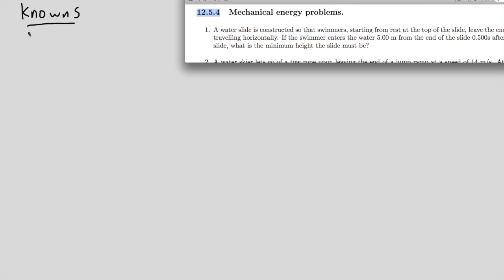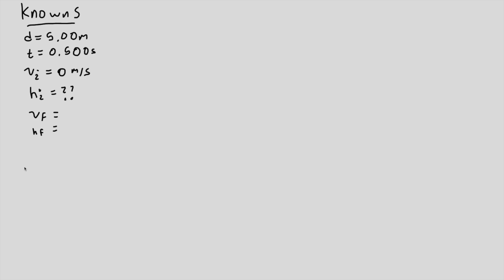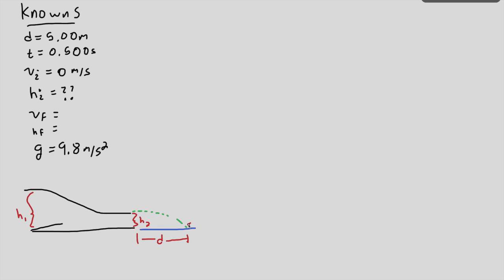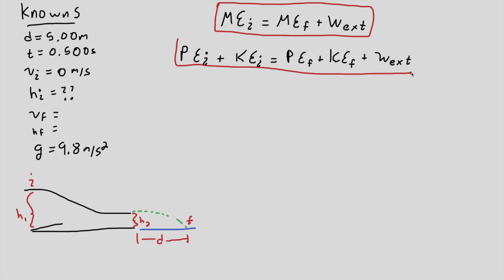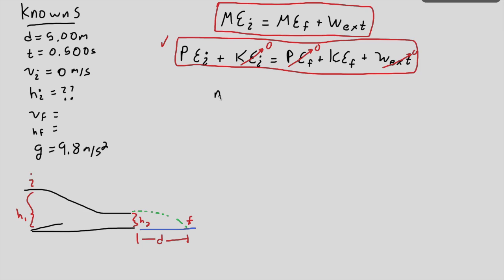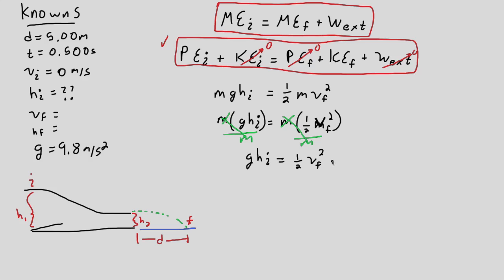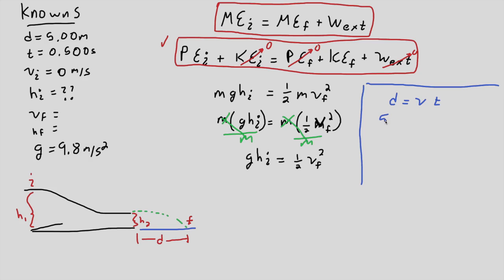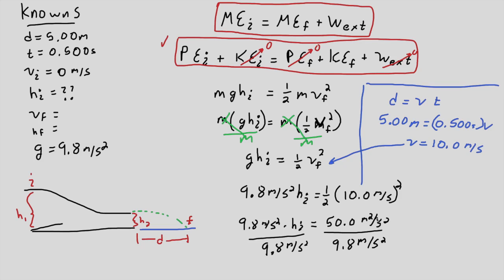ME PRoblem 1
This video walks through how to solve question 1 from the Mechanical energy booklet.